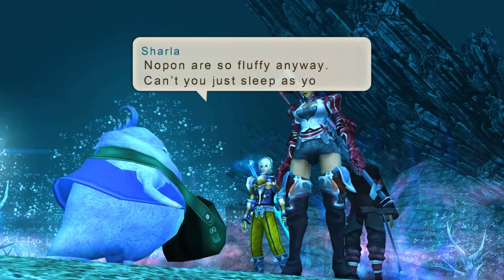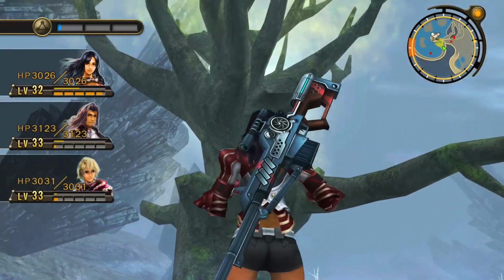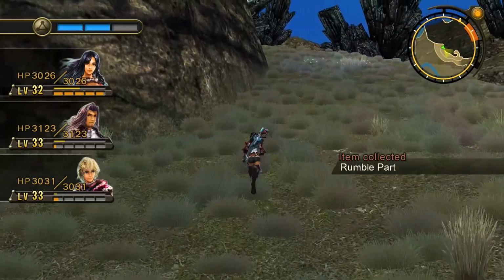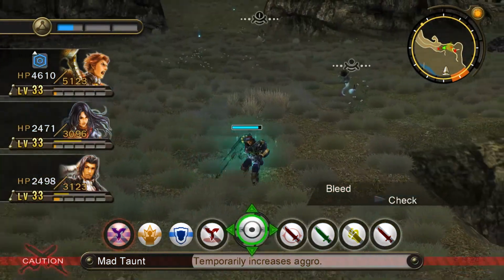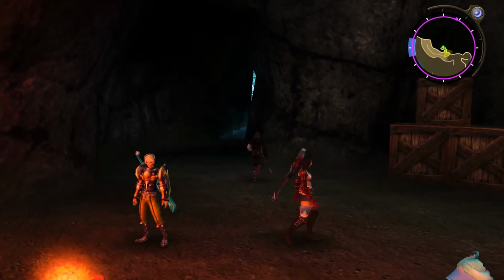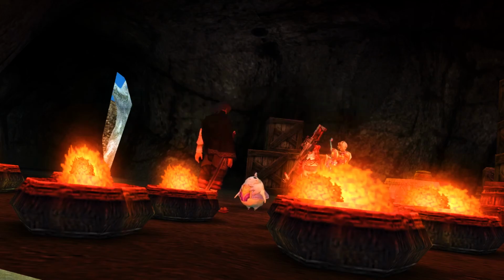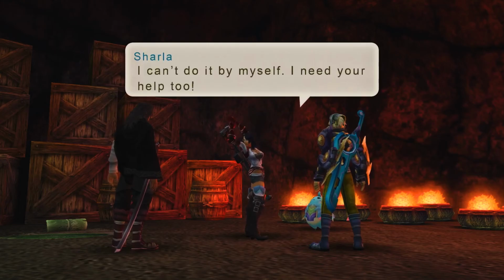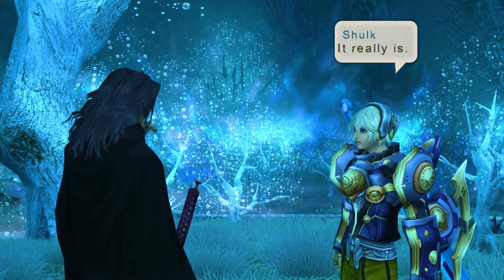Dedede Confirmed?! - Xenoblade Chronicles HD: Part 22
IMPORTANT: I tried recording/rendering this video out at 60fps. Even though Xenoblade runs natively at 30fps, I bumped it up in order for YouTube to allocate more bandwidth when running through these areas with dense grass.

We do a big ol chain of side quests for a shady Zazadan, take care of a bunch of Unique Monsters, and confirm a certain clobberin' boi

Resource for HD/Custom Texture Pack v7.5 (It even includes some of my own!)

Don't forget to hit like if you enjoyed the video!
Don't be afraid to share, either; it helps a lot!
If you didn't like it, I'd love any constructive
criticism to improve my stuff. Thank you! :D
Feel free to follow mah Twitter. I update regularly!
I stream on Twitch! Follow me for broadcast notifications!
Want to ask me a question directly and/or